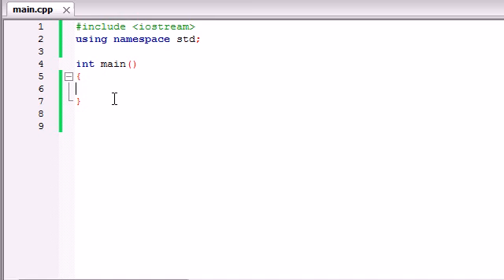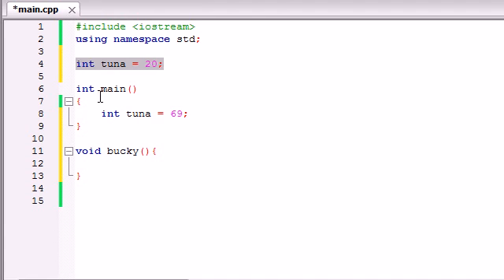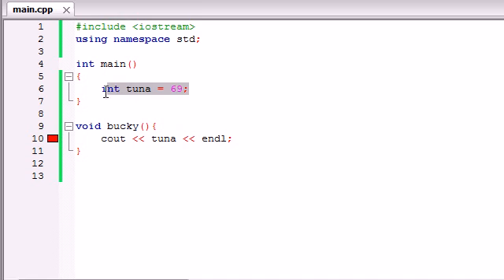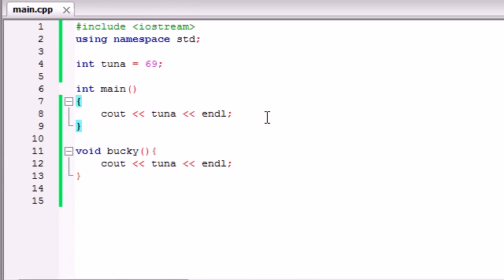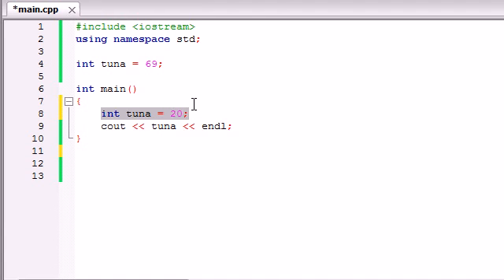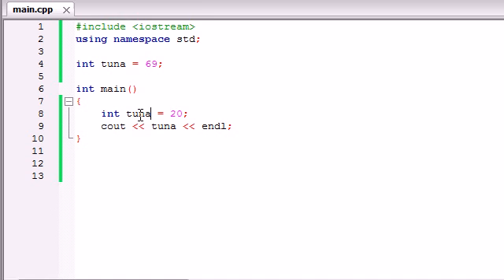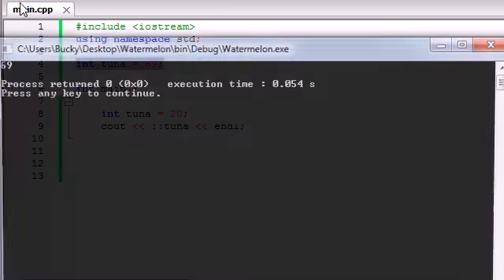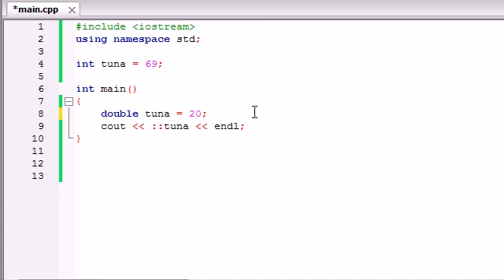Buckys C++ Programming Tutorials 29 Unary Scope Resolution Operator YouTube .